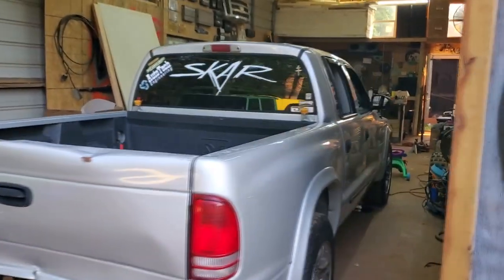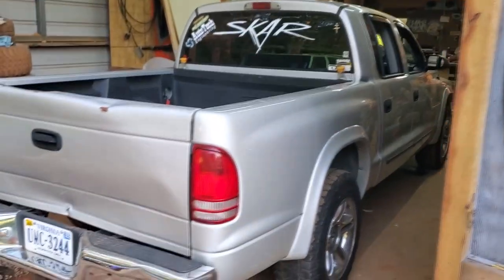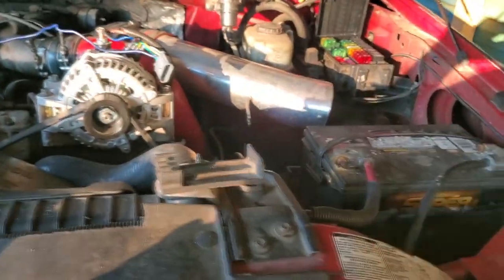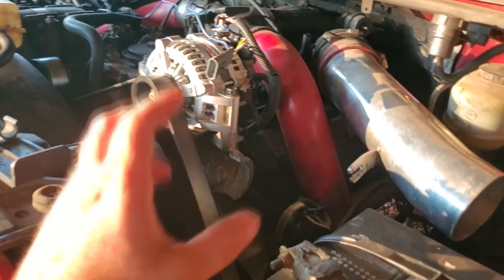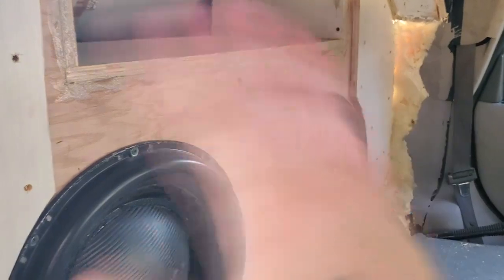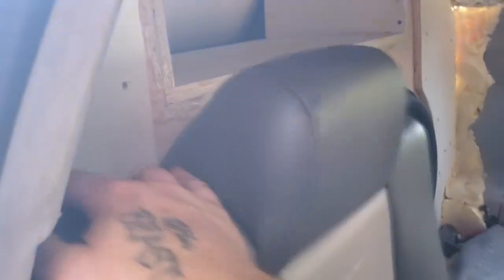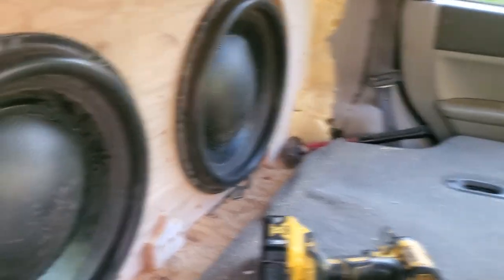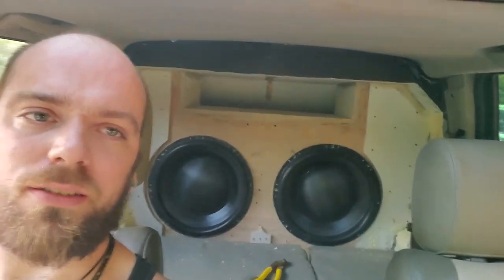2 Sundown ZV4 18s with Corey Otis Recones!!! Alternator Mock Up F250!!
Whats up everyone!! In this episode we check out the new Corey Otis recones in the jeep!! I will say that so far im extremely impressed with the new recones i cant wait for them to loosen up so I can put some real power to them!!! I hope to be started the truck build within the next week!!!